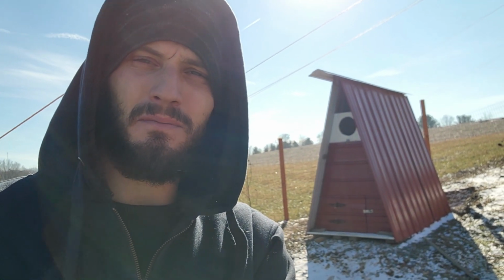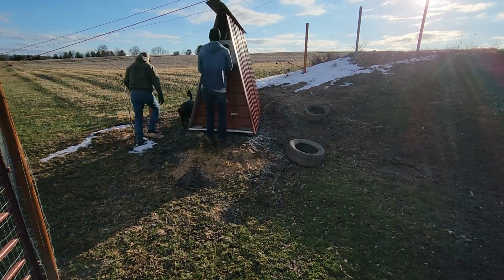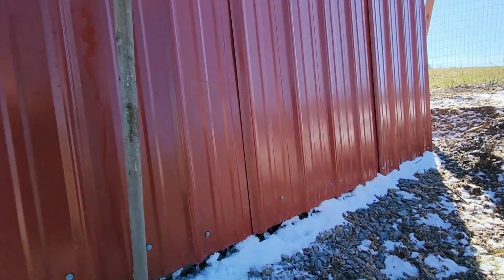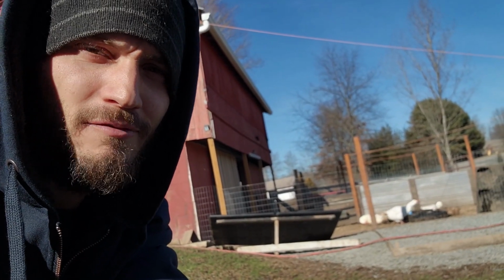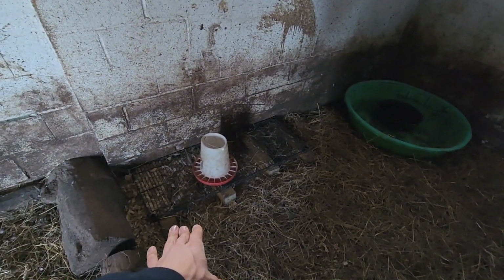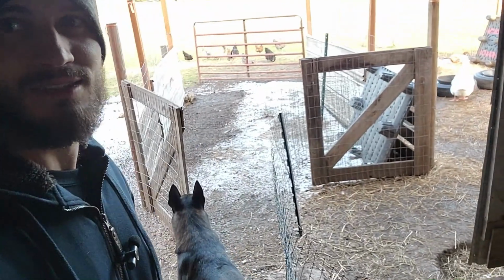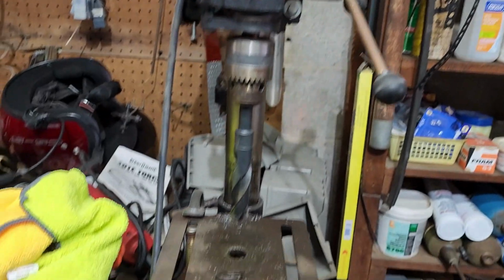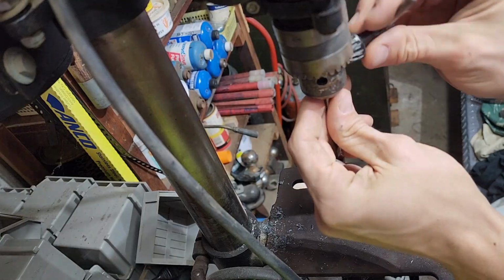Securing The Duck House _ The Winter Duck Pen // Whitt Acres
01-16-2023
Securing the duck house to the ground so it doesn't blow over in the wind again.

811 Jefferson St
Unit 1052
811 Jefferson St
Unit 1052